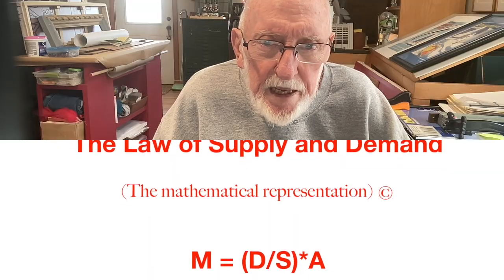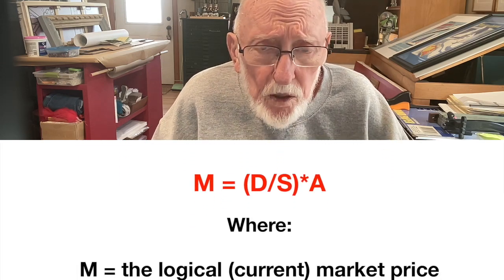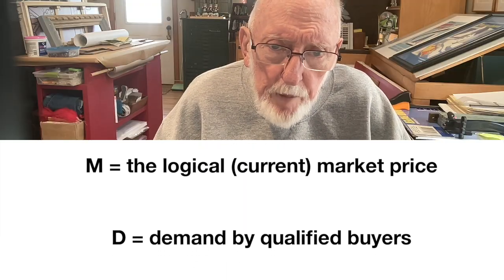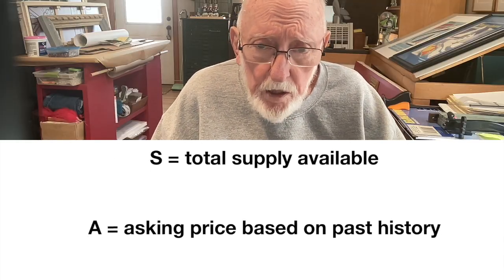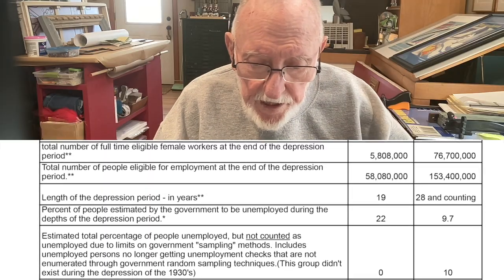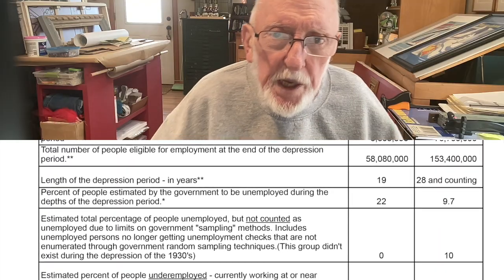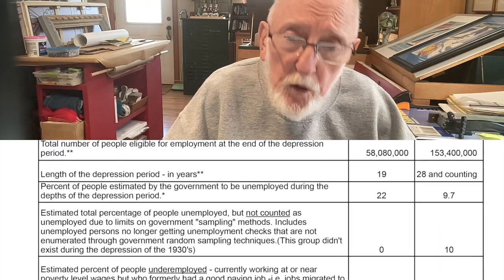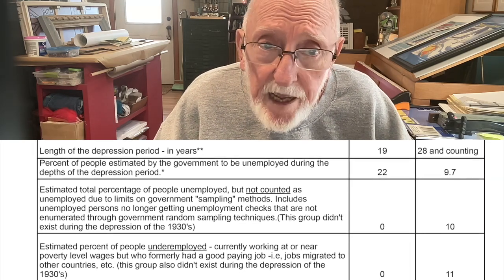AMERICA II Video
Video

Video #3 has been broken down into six separate but related discussions of how the FIRST of the EIGHT most serious structural problems relates specifically to each of the twenty seven damaging symptoms of societal decline it has helped create and grow over the past three quarters of a century.

The problem discussed in all six videos is excess population growth, worldwide.  Of specific interest will likely be discussions as to how growing the population more than growing the number of GOOD jobs (and the economy) directly impacts each of the 27 symptoms of societal decline.

This video includes a discussion of some key natural laws that impact  excess population growth, like the law of supply and demand, and the law of cause and effect. Also included for comparison purposes is a spreadsheet that compares some key employment (and unemployment) figures from the "great" depression period in the 1930's and 1940's...with the same statistics from the present depression period we are in right now, and have been in for more than a quarter of a century...statements to the contrary by our government not withstanding.

Finally there is a discussion of a couple of "population reduction'" approaches attempted in the not too distant past that went horribly wrong...,.included here to remind us, so that WE don't make the same mistakes again going forward.

This lead-in video is just a warmup for the next one in the series (Video 3B), where we begin to dissect each of the 27 symptoms of societal decline, and show SPECIFICALLY how each relates to the excess population problem we will be discussing throughout all six of the video #3 video set. and how we can make the problems go away altogether.